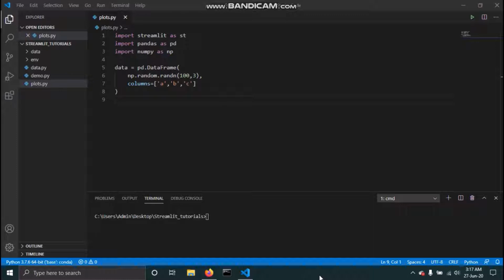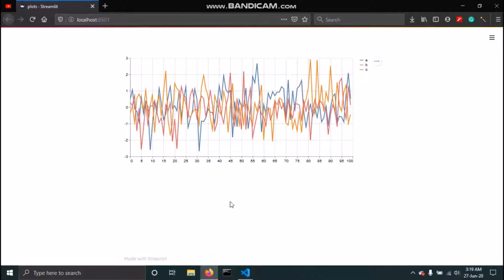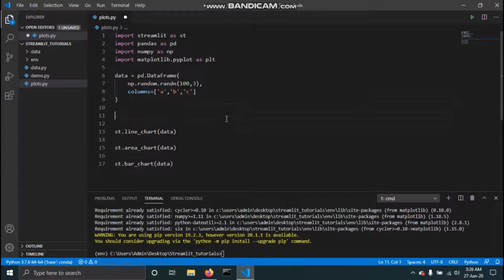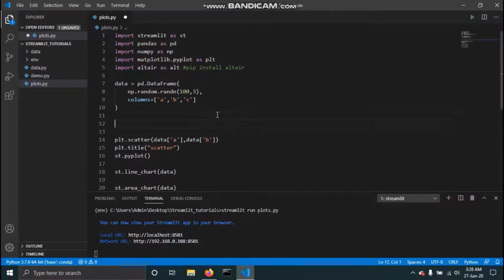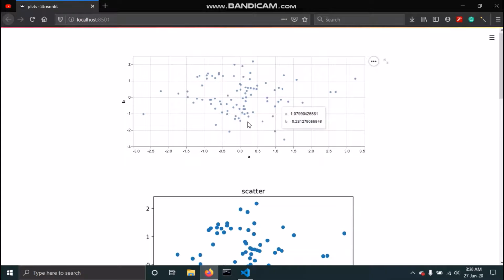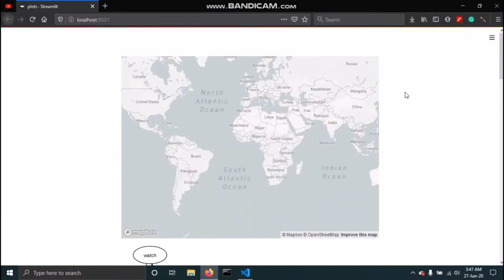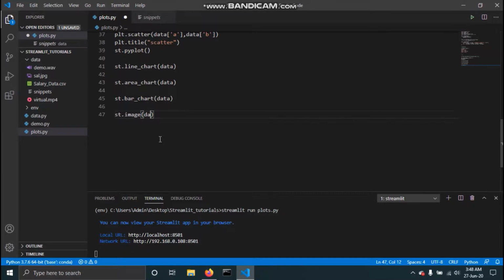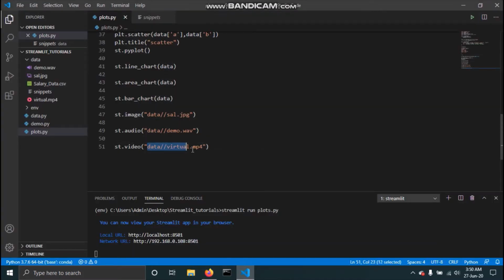Displaying Plots and Media on Streamlit App. Streamlit Tutorial Pt.4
Welcome to part 4 of the Streamlit series.

In this video, we will be adding plots and media such as video, audio and photos into our streamlit app.

0:00 Introduction
1:03 Adding Plots
9:32 Plotting Map
11:16 Adding Media